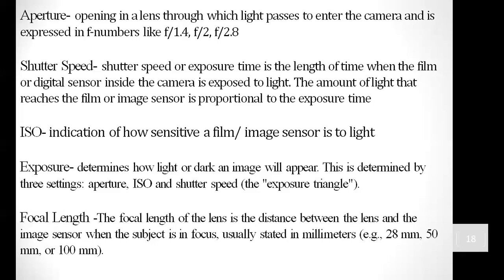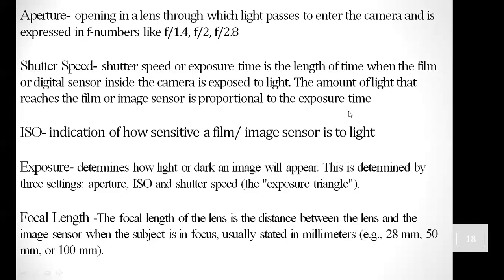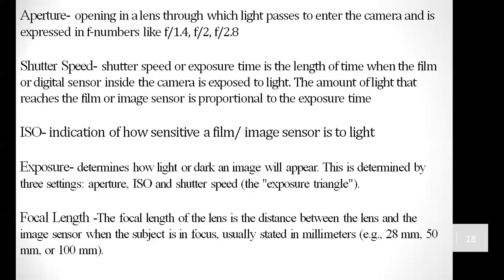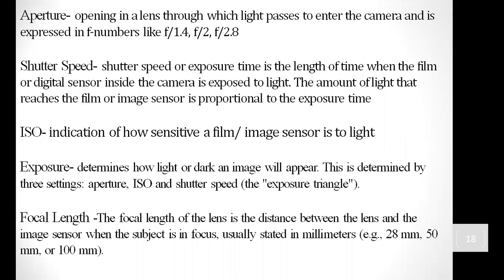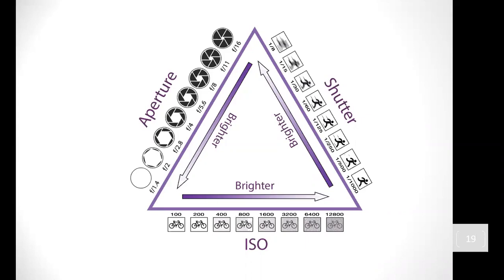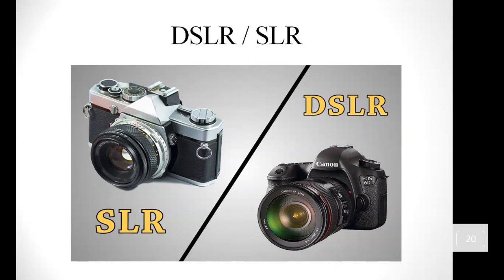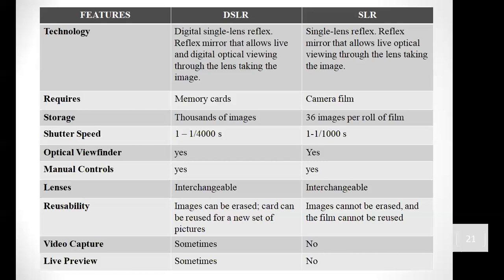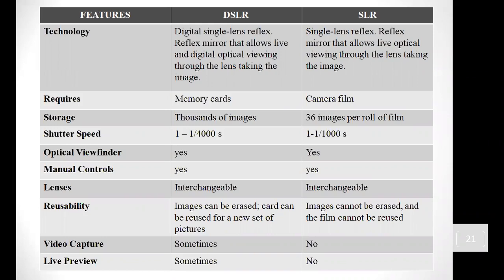Photography 3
Basic Terminology of Photograpphy - Exposure Triangle - Difference between DSLR and SLR